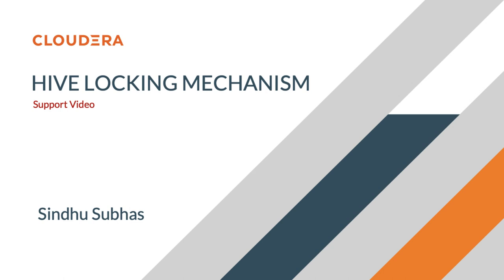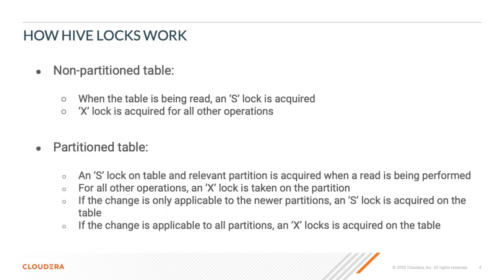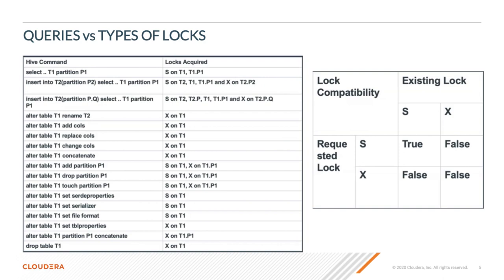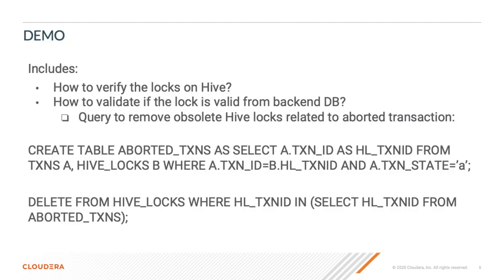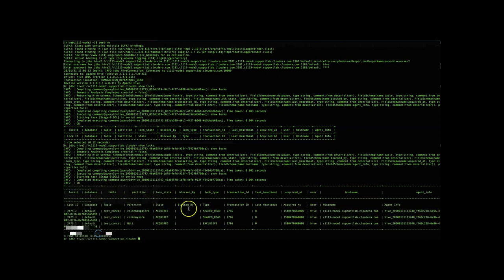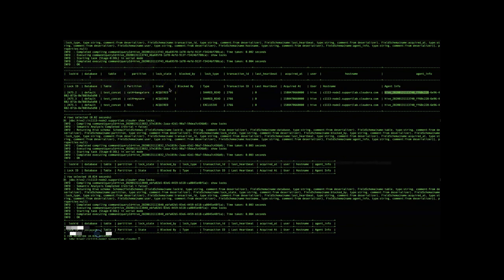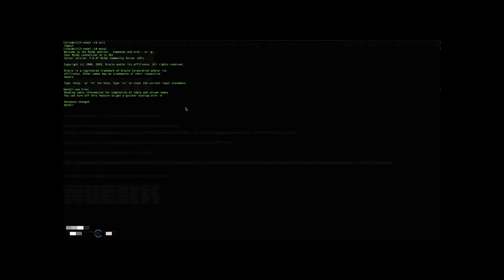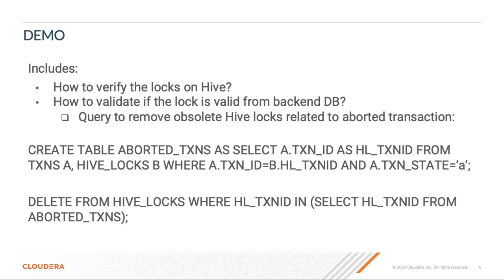Hive Locking Mechanism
In this video, we'll briefly discuss what is Hive locking mechanism, what are the type of locks and how they work. We will also demonstrate with the help of a query about validation on the locks and removal of obsolete Hive locks from backend.

Query used:
CREATE TABLE ABORTED_TXNS AS SELECT A.TXN_ID AS HL_TXNID FROM TXNS A , HIVE_LOCKS B WHERE A.TXN_ID=B.HL_TXNID AND A.TXN_STATE='a';
DELETE FROM HIVE_LOCKS WHERE HL_TXNID IN (SELECT HL_TXNID FROM ABORTED_TXNS);